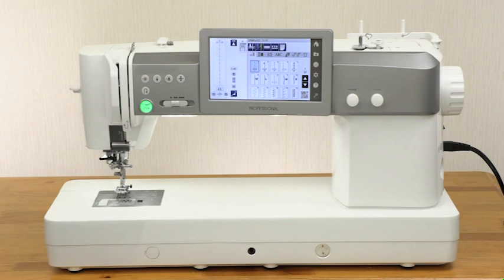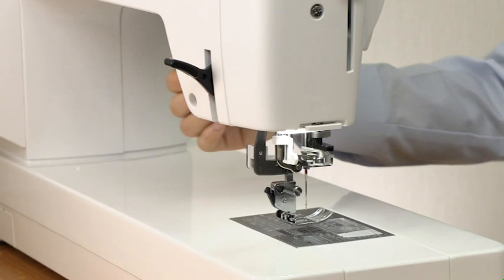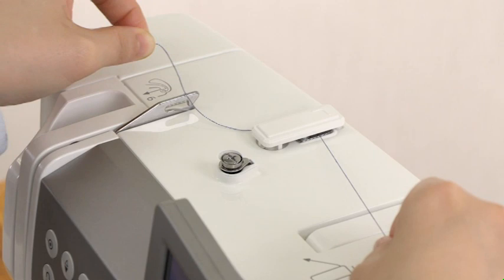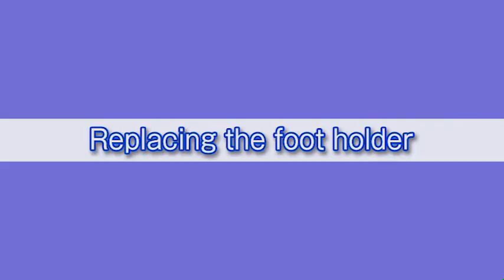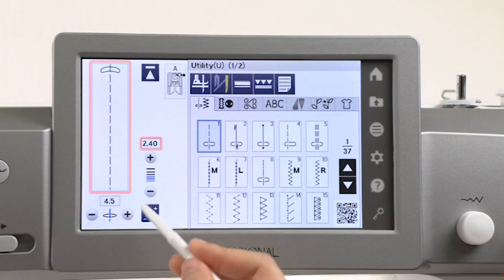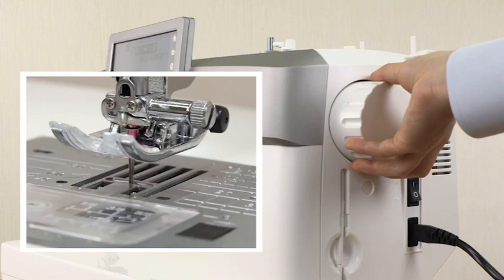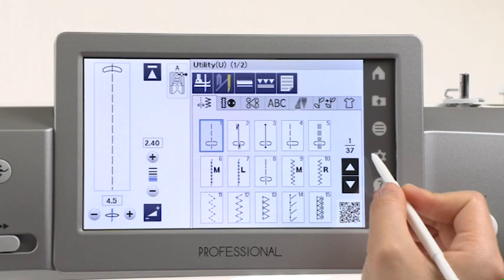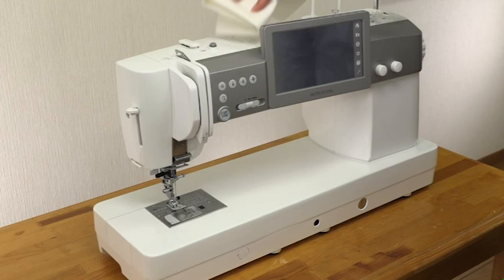Continental M7 Professional English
How to use  sewing machine
English subtitle